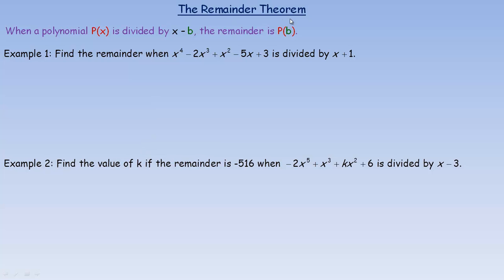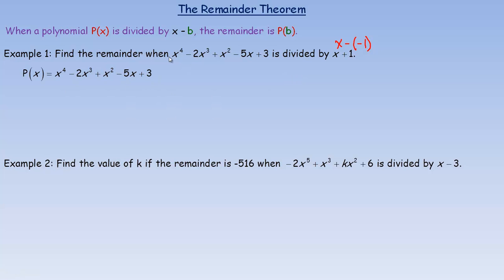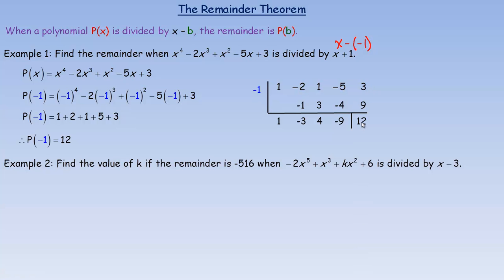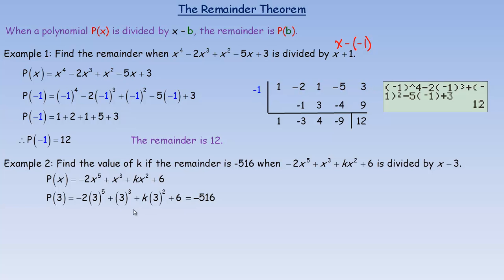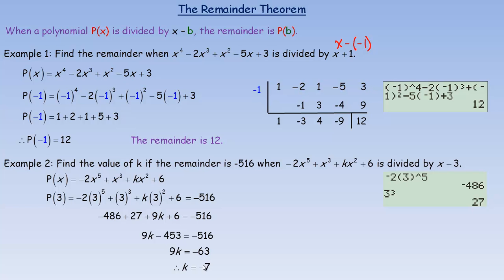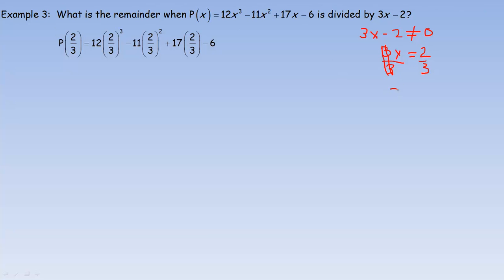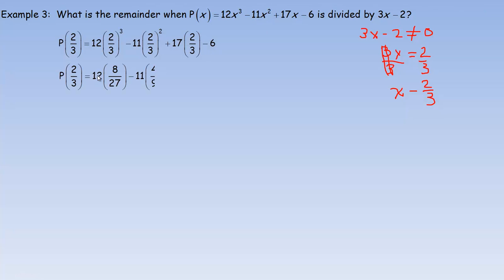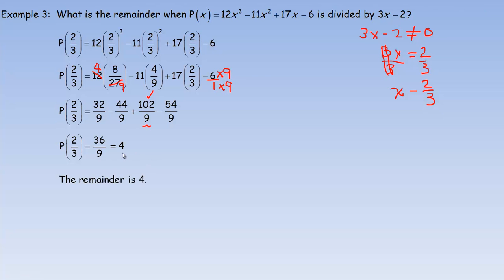Remainder Theorem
This lesson will show how the Remainder Theorem works. For a polynomial P(x), if it is divided by x – a, then the remainder is P(a). Connections will be made that link this topic to factoring polynomials & the Factor Theorem.